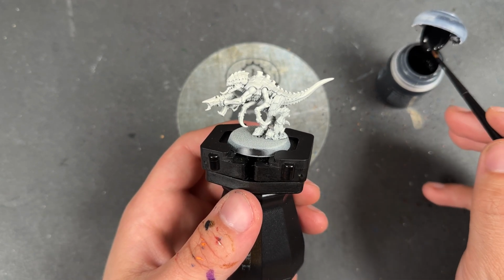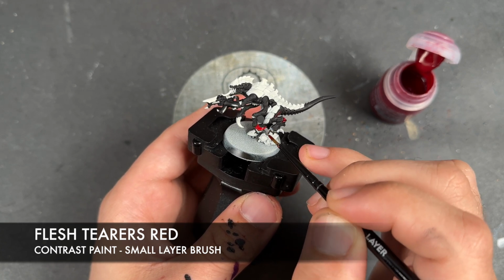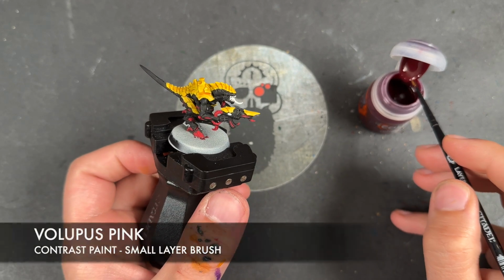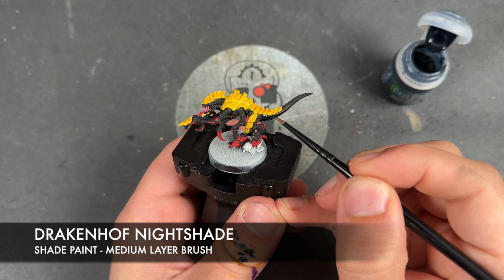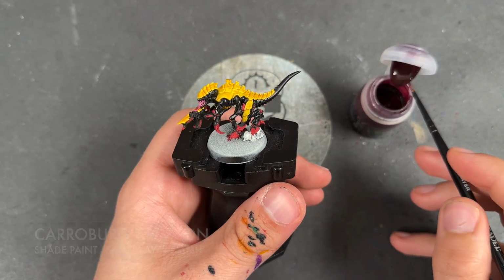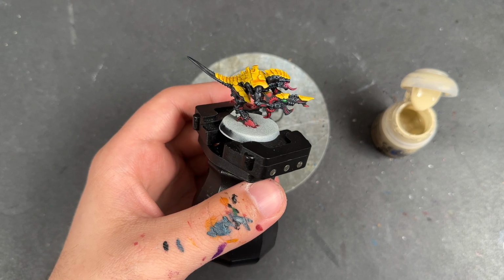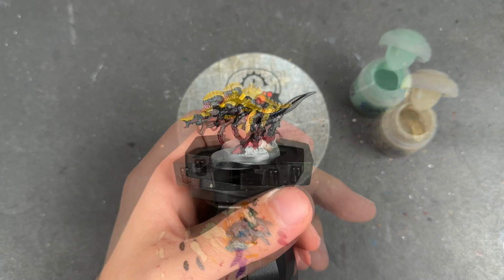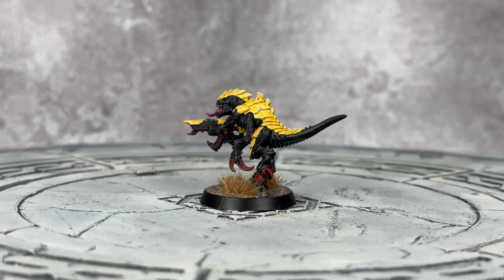Contrast+ How to Paint: Hive Fleet Jormungandr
Hive Fleet Jormungandr or the angry wasp tyranids as they're sometimes referred to are a blissfully simple scheme and the Contrast Paints we have at our disposal means we can paint all that yellow super fast and in no time at all!

Paints used:

Black Legion
Flesh Tearers Red
Ironjawz Yellow
Volupus Pink
Warp Lightning

Casandora Yellow
Drakenhof Nightshade
Carroburg Crimson

Dark Reaper
Thunderhawk Blue
Screaming Skull

Wraithbone Primer